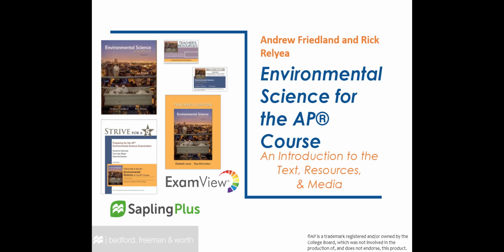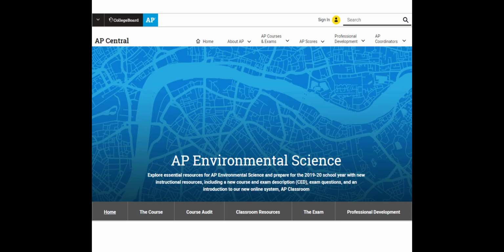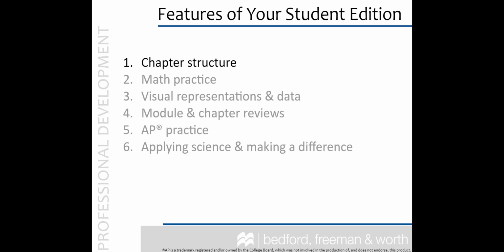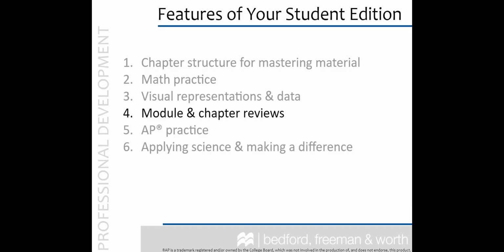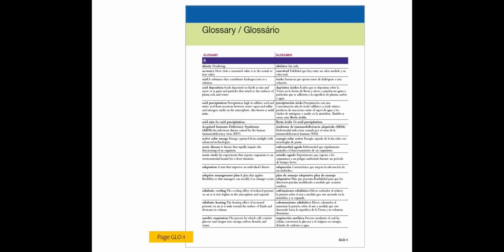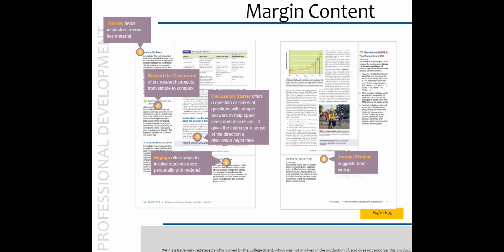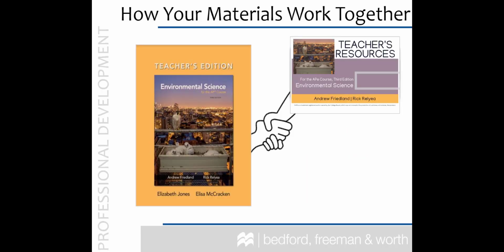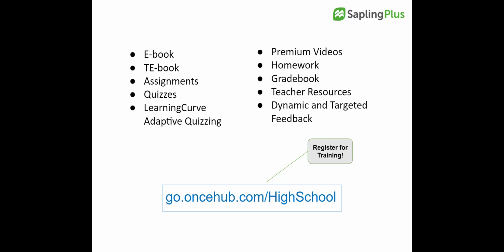Environmental Science 3e